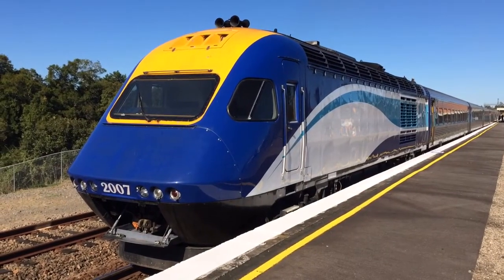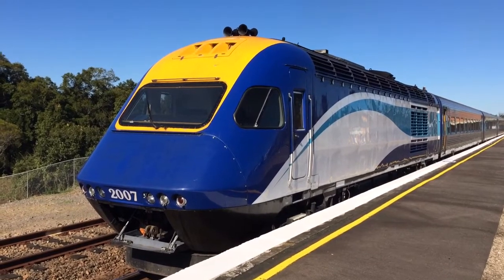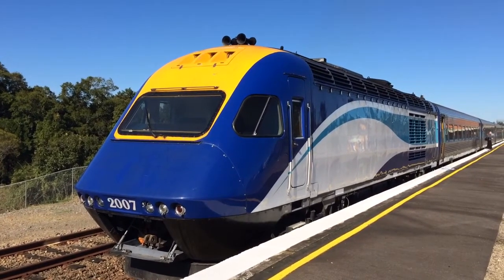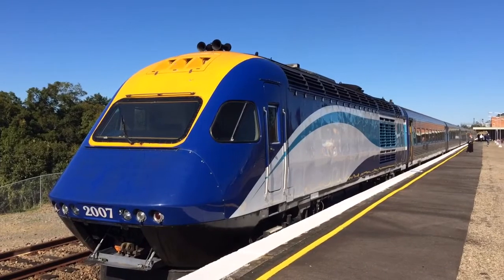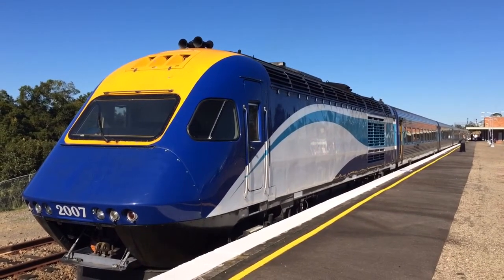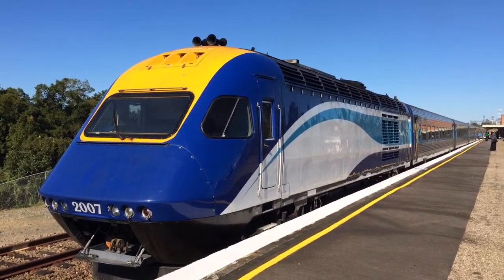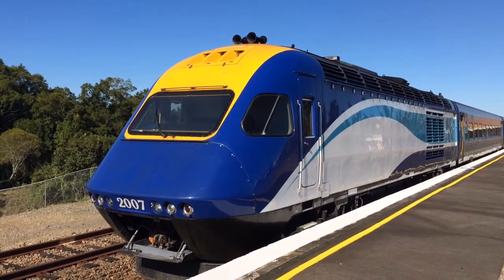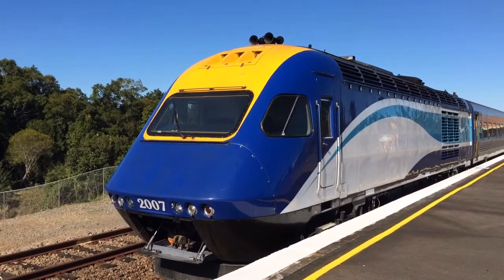Sydney Trains Vlog 298: XP2007 Repainted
Vlog 298
XP2007 Repainted